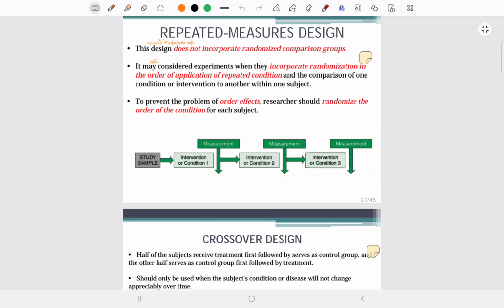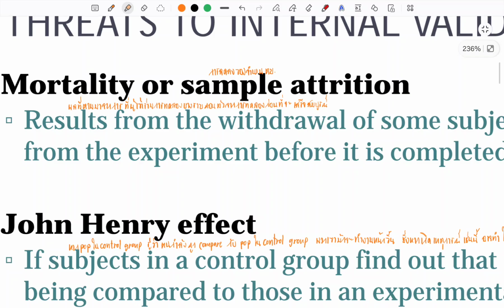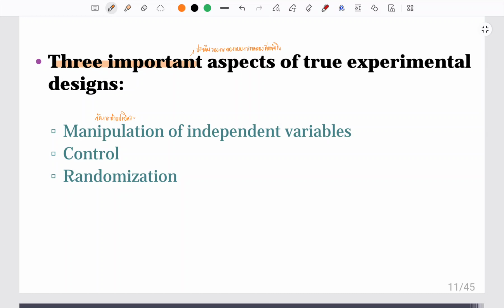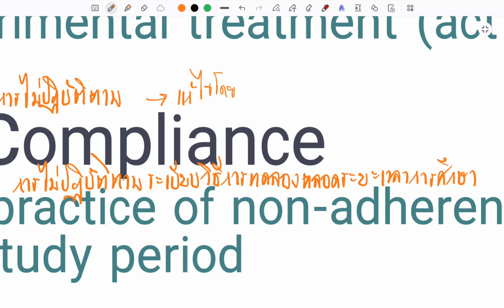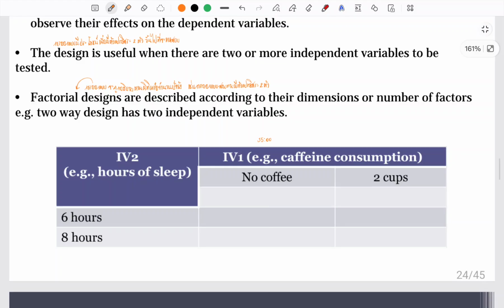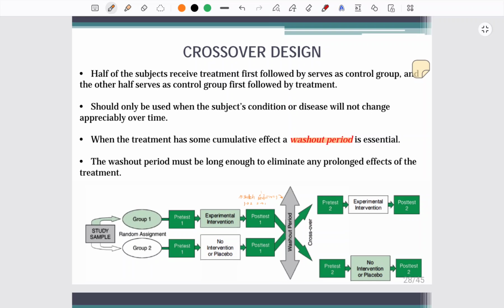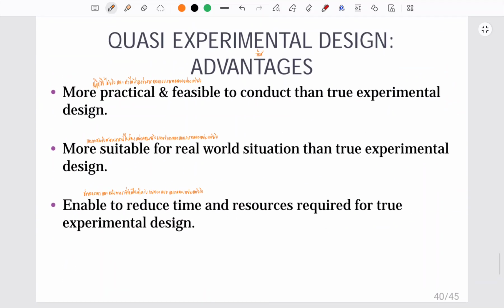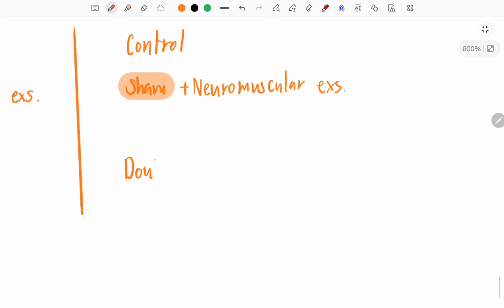25 สิงหาคม ค.ศ. 2026